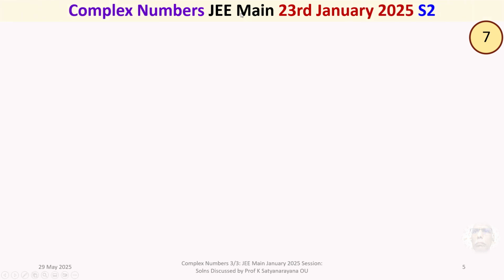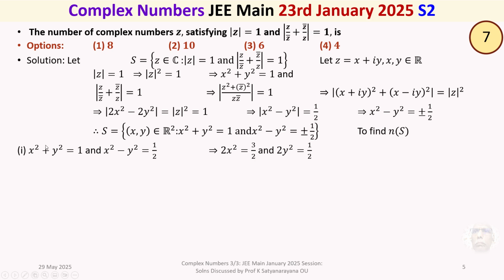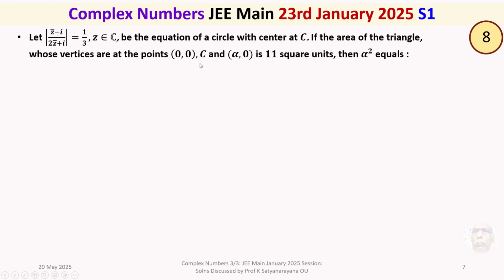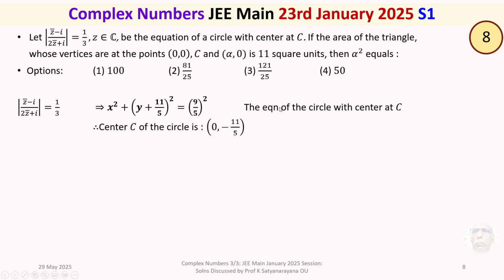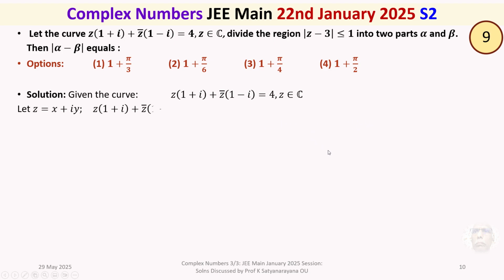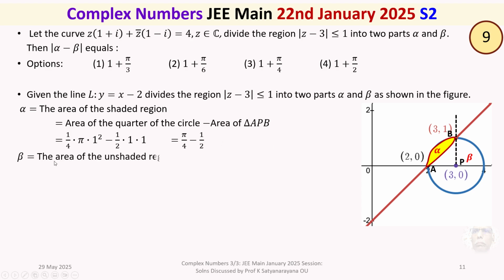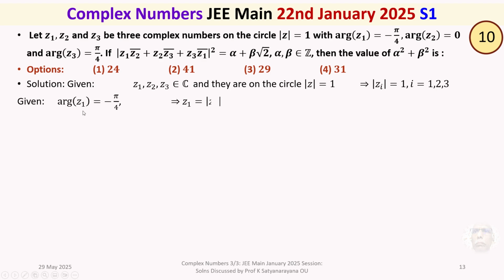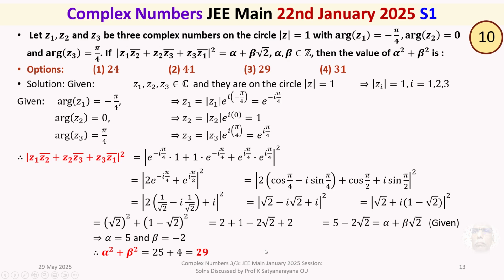Complex Numbers 3/3 | JEE Main January 2025 Session | Solns Discussed by Prof K Satyanarayana OU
In this video, we discuss the solutions of 4 problems from the section Complex Numbers, that appeared in JEE Main January 2025 Session, in detail. This is the Part 3 of the 3 Parts of the video.
Chapters:
00:00:00       Intro
00:01:21      Qn 7, JEE Main 23rd January 2025 S2
00:06:27      Qn 8, JEE Main 23rd January 2025 S1
00:12:34      Qn 9, JEE Main 22nd January 2025 S2
00:18:-02      Qn 10, JEE Main22nd January 2025 S1